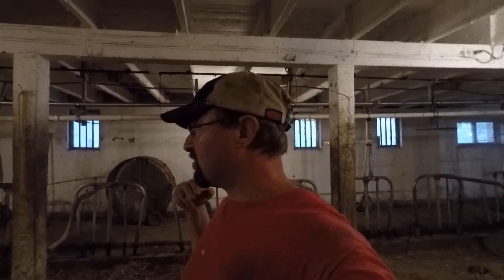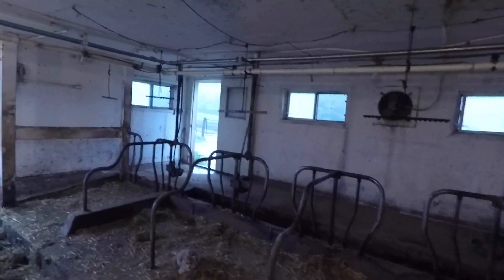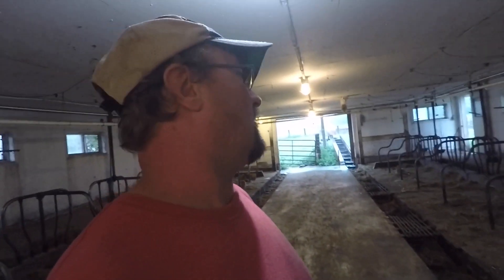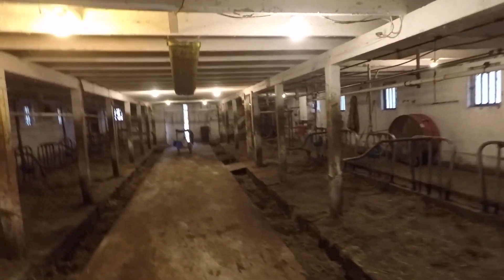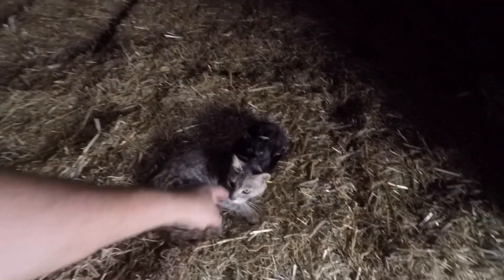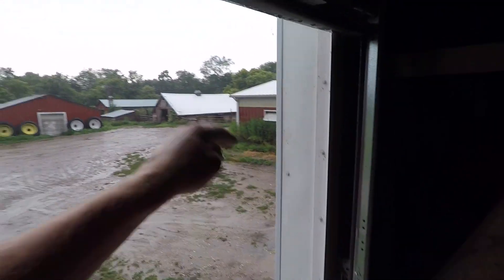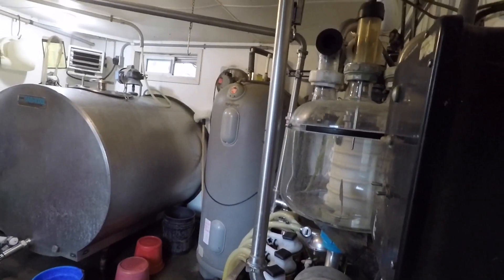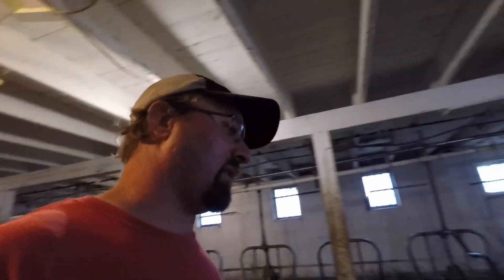Rainy Friday Afternoon Milking Barn Tour!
In this video I give a quick tour of our milking barn.